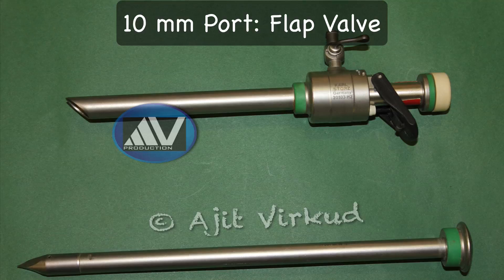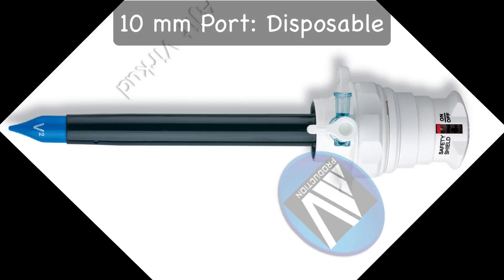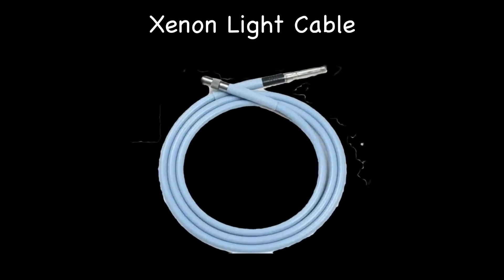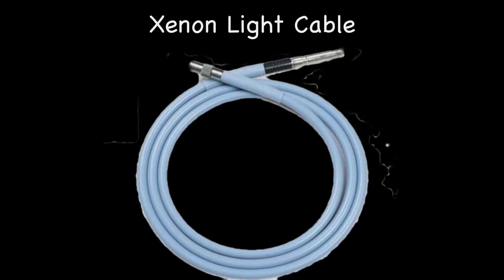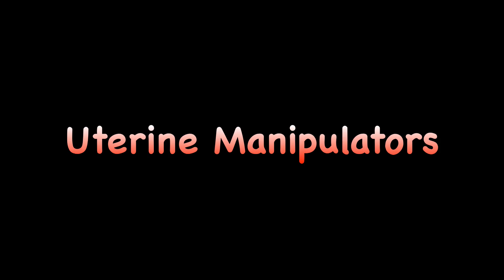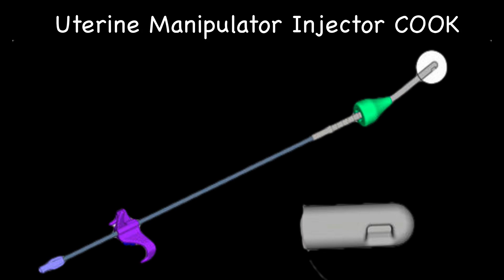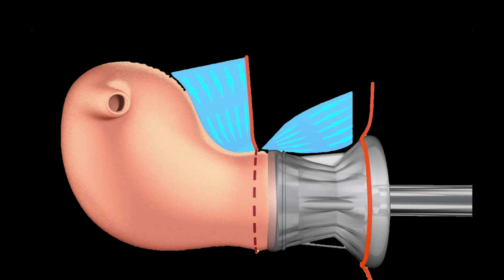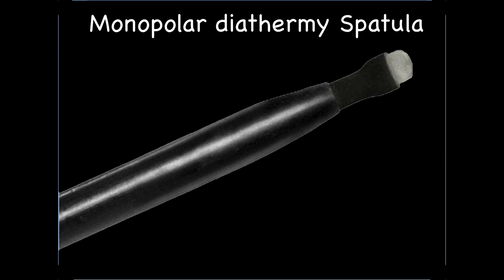Instruments in Obstetrics. & Gynecology. Part VIII: Endoscopy Instruments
This HD video is part of my series of videos on Instruments in Gynecology and Obstetrics. It is meant for undergraduate and postgraduate students of obstetrics & gynecology and for nursing students. My other similar HD Videos: